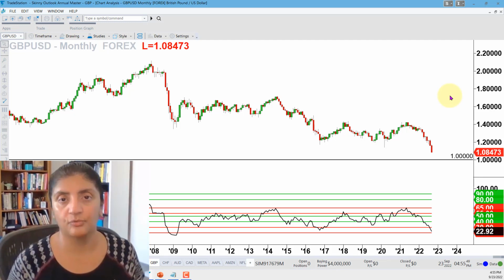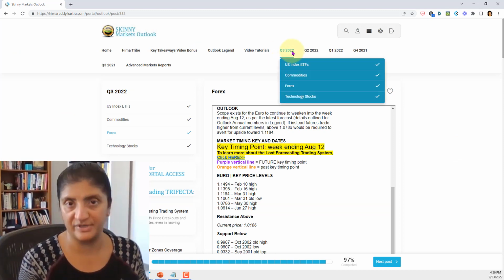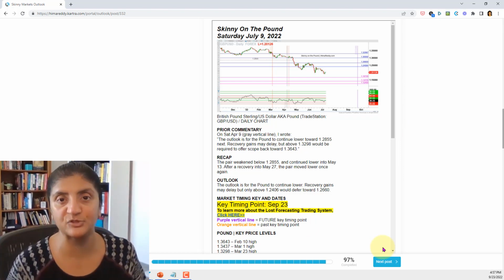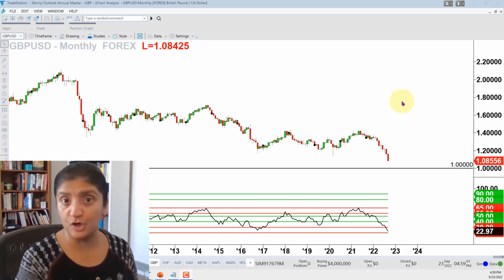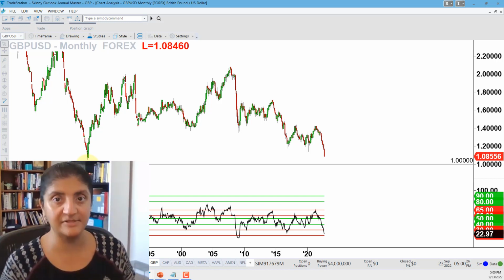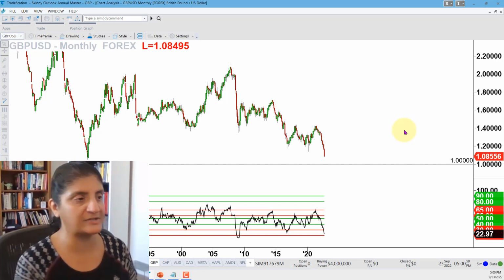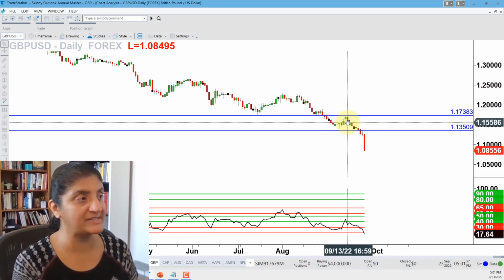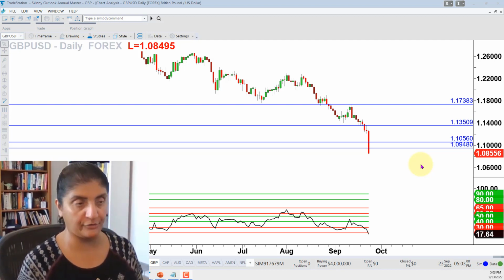British Pound GBPUSD Tanks on UK Government Tax Cuts...and I Called It!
Today European markets were hit hard, especially the British pound (Ticker: GBPUSD) following tax cuts announced by the UK government.

This is on top of the US stock market continuing to decline following last week’s hot inflation data and this week’s tough talk from the Fed.

So unless some benevolent alien swoops in to save us from the cost of living crisis that’s across the globe, the effects of these policy changes and laws are going to last, and you need to be prepared to trade accordingly.

And guess what - I called it TO THE DAY. Watch the video to learn how YOU can too!